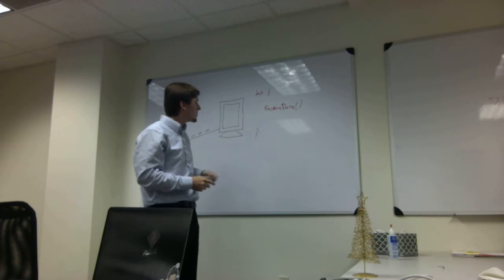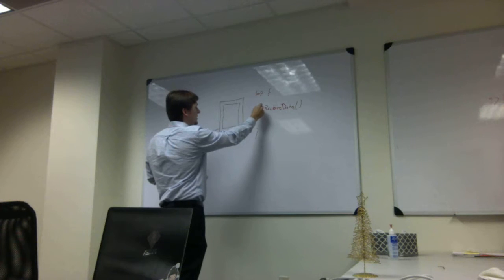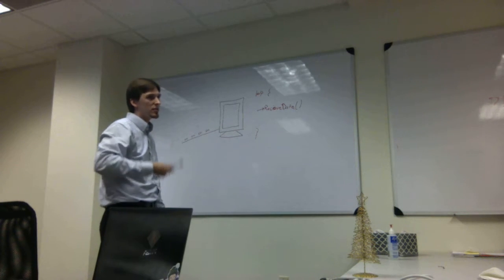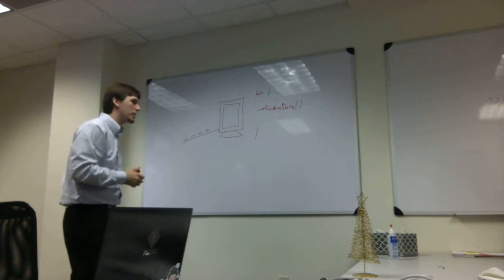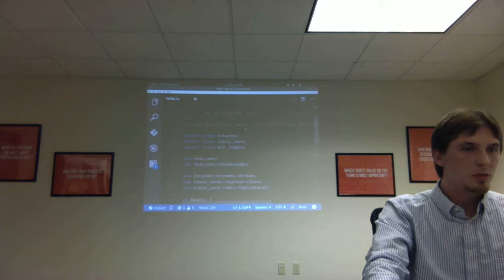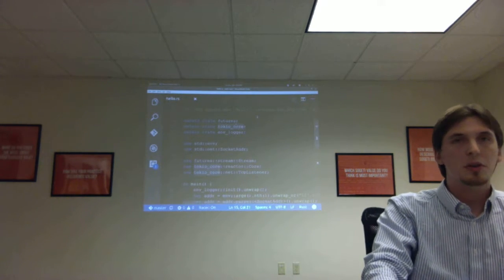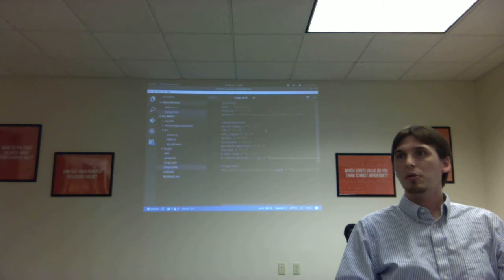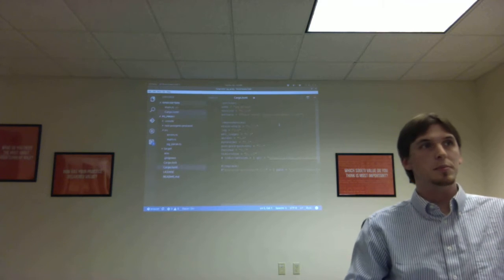Tampa Rust Meetup - Async Networking with tokio-core and futures-rs